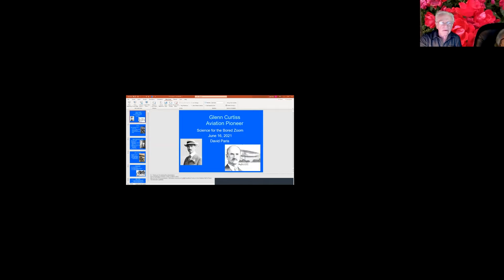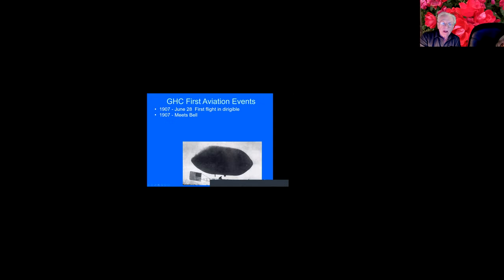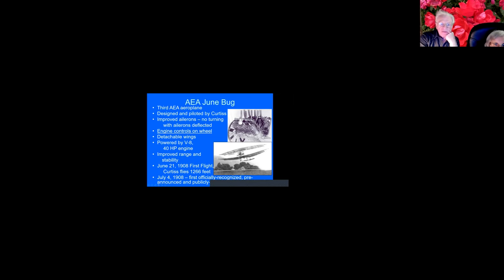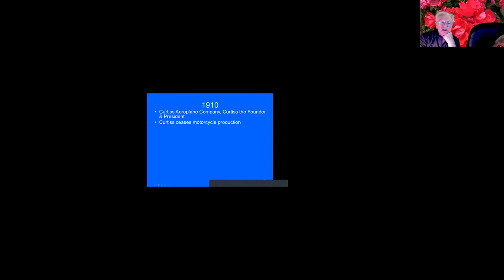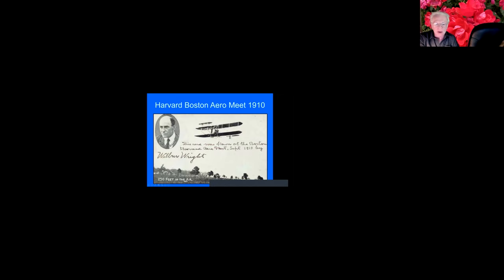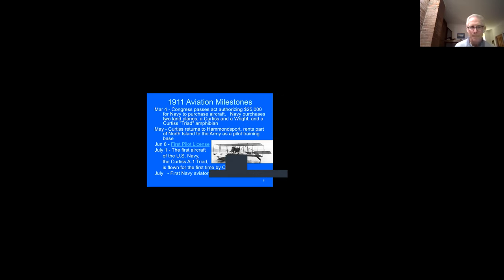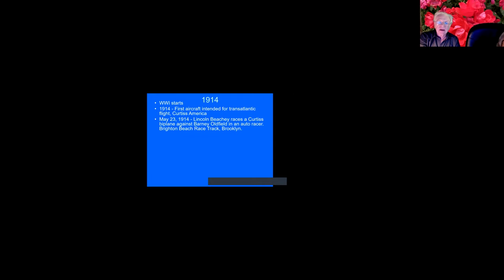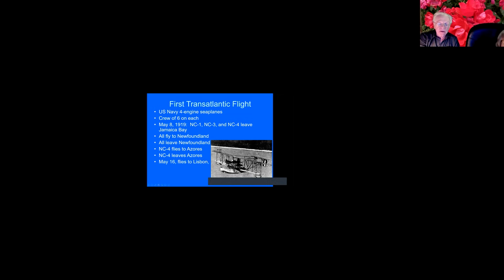Glenn Curtiss Aeronautical Pioneer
David Paris recounts the life of Glenn Curtiss.  Glenn Curtiss has been remembered by many mainly as the Wright Brothers patent opponent.  But he had a much bigger role in the world of invention from bicycles to airplanes to motorcycles and many other business and engineering exploits.